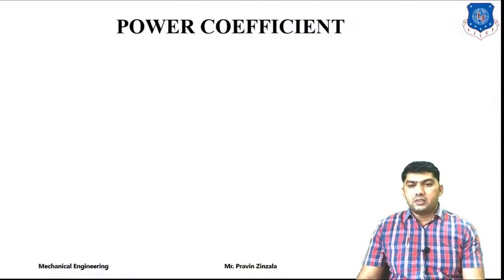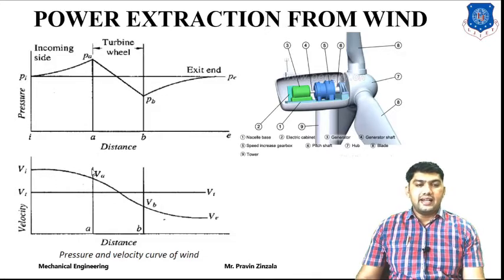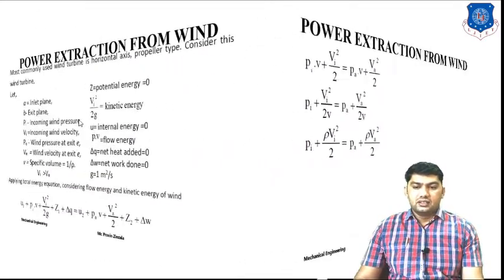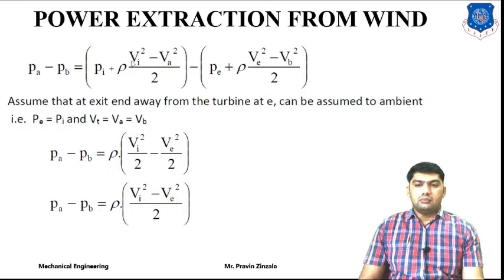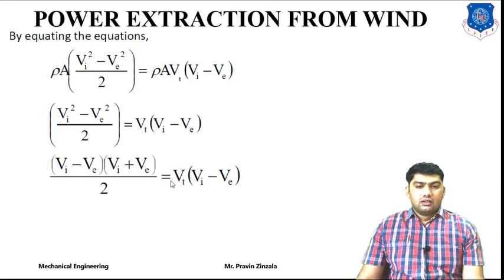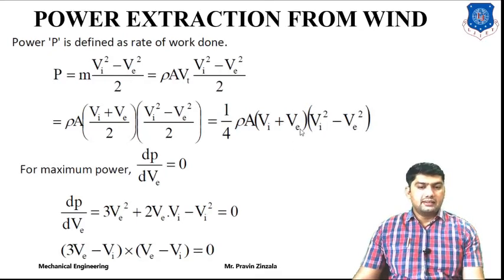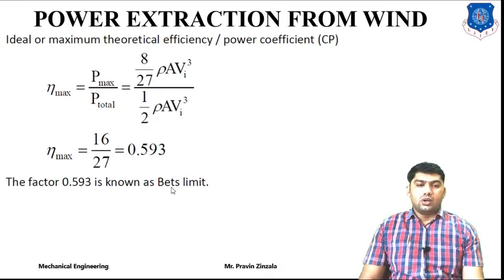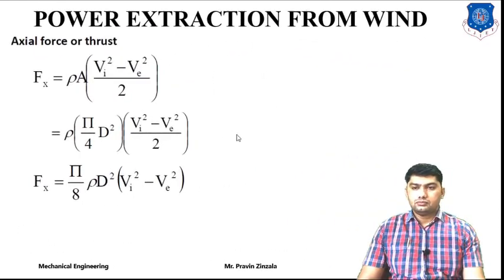L 55 Power Extraction from Wind nd Bets limit| Power Plant Engineering | Mechanical